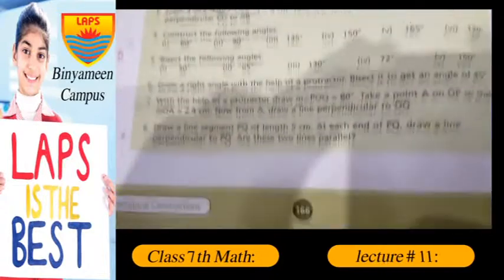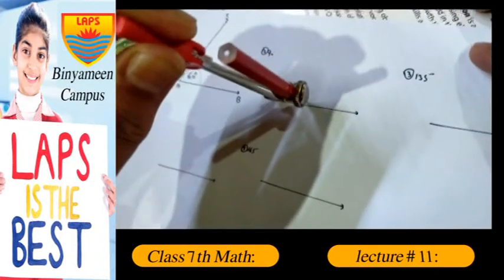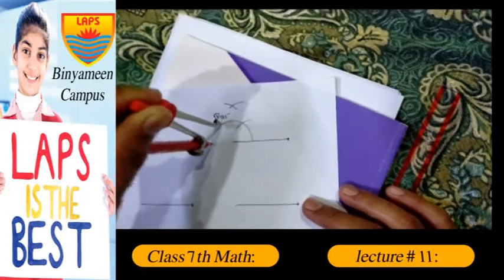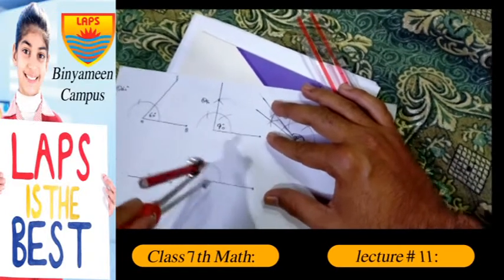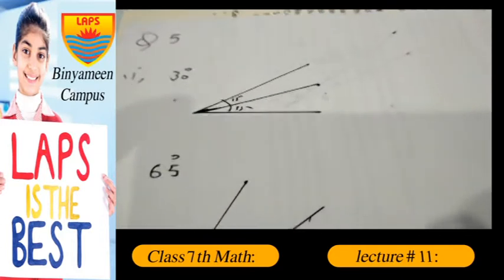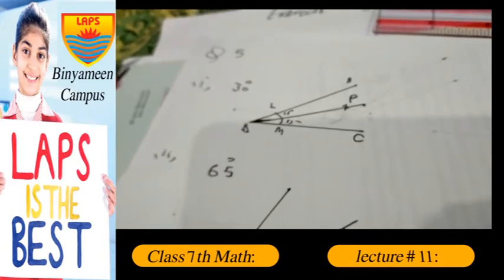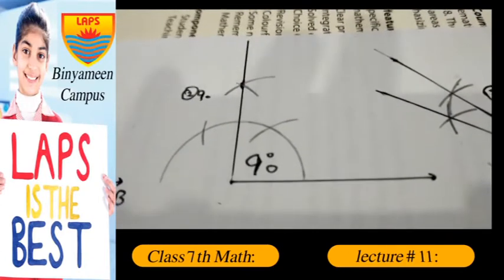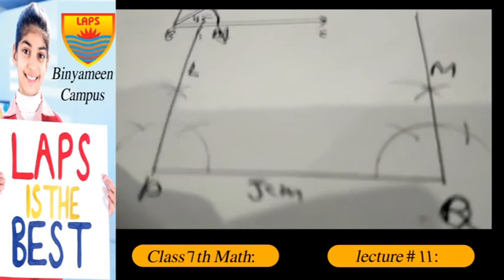Class 7th Math Lecture 11